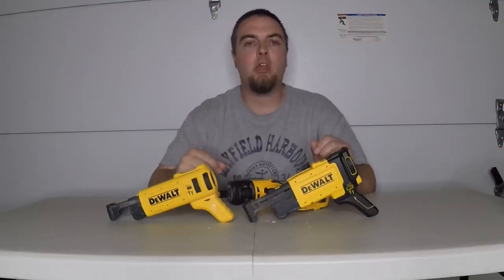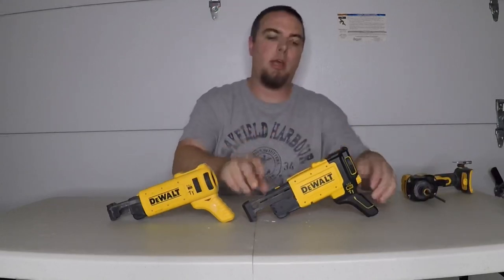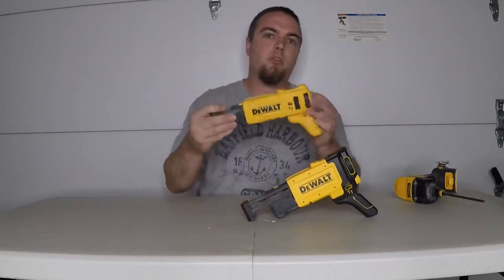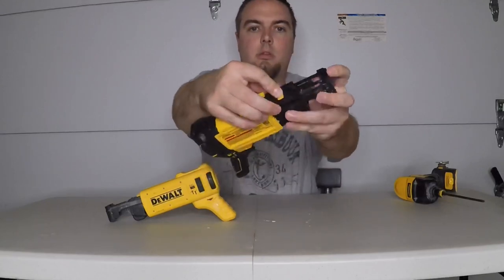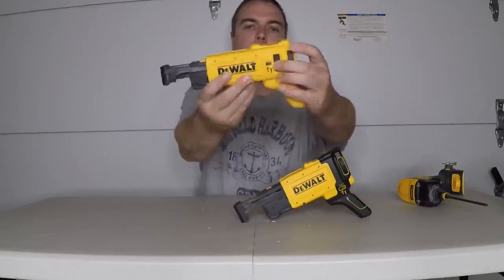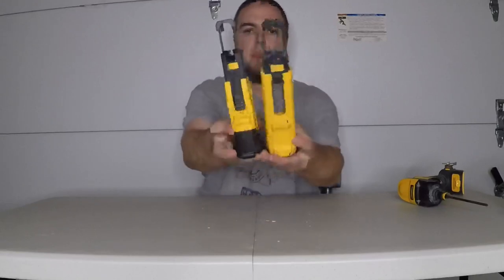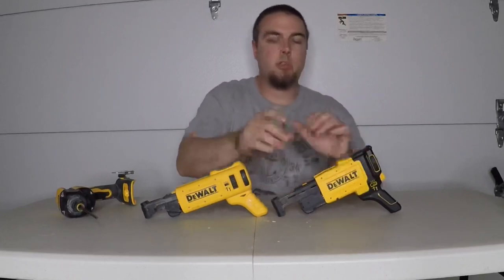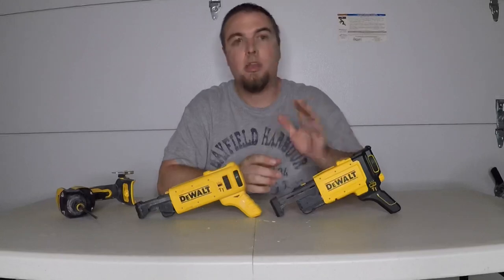Dewalt Collated Drywall Attachment Gen 2 vs Gen 1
Dewalt
Milwaukee
Columbia Taping Tools
Paslode
Circle Brand
Ego Power Plus
Festool
Hilti